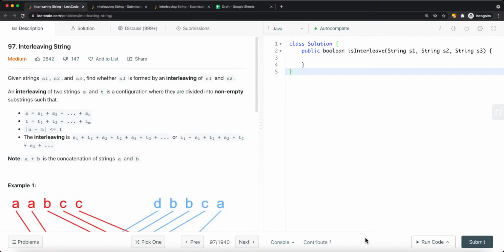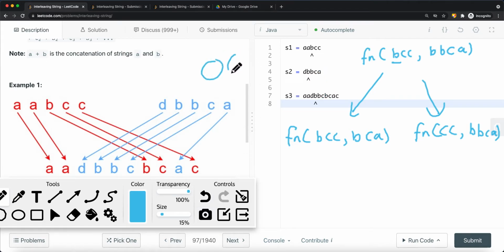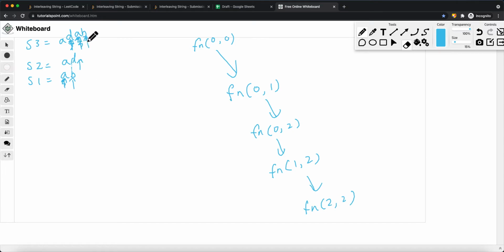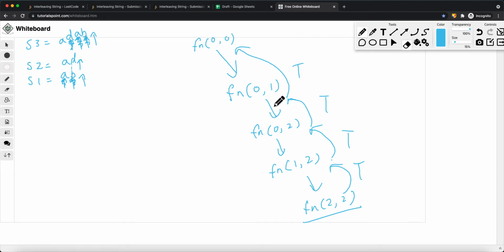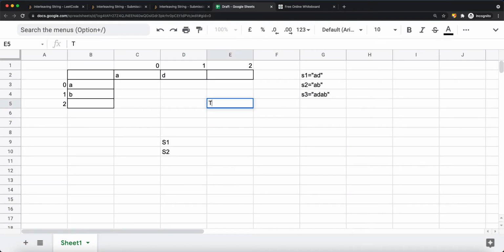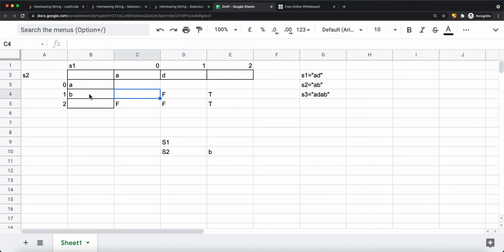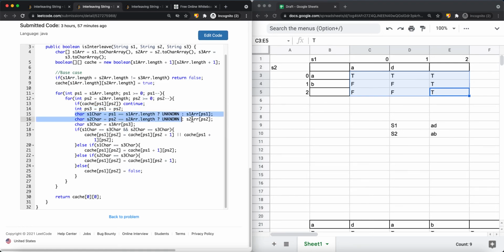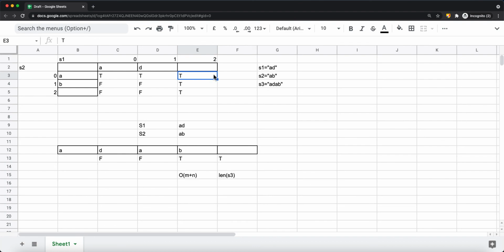[Java] Leetcode 97. Interleaving String [DP Subsequence #6]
In this video, I'm going to show you how to solve Leetcode 97. Interleaving String which is related to DP Subsequence.

Here’s a quick rundown of what you’re about to learn:

⭐️ Course Contents ⭐️
⌨️ (0:00) Question
⌨️ (4:25) Solution Top Down
⌨️ (8:55) Code Top Down
⌨️ (14:53) Solution Bottom Up
⌨️ (23:44) Code Top Down
⌨️ (25:53) Optimized bottom up

In the end, you’ll have a really good understanding on how to solve  Leetcode 97. Interleaving String and questions that are similar to this DP Subsequence.

Now, if you want to get good at DP Subsequence, please checkout my DP Subsequence playlist.